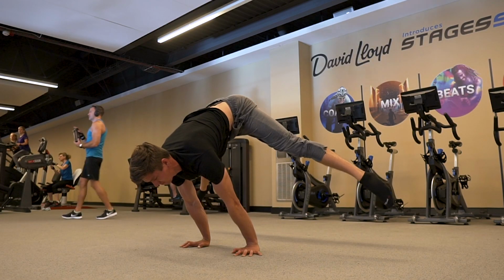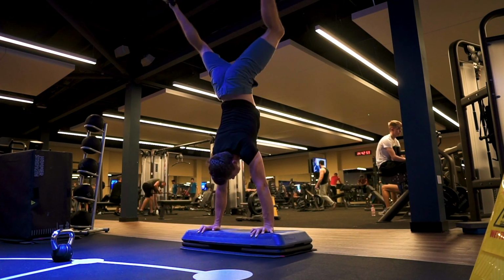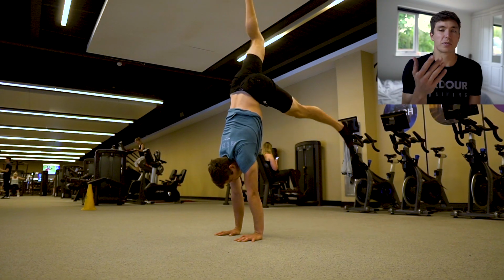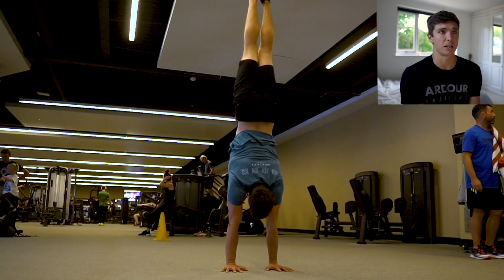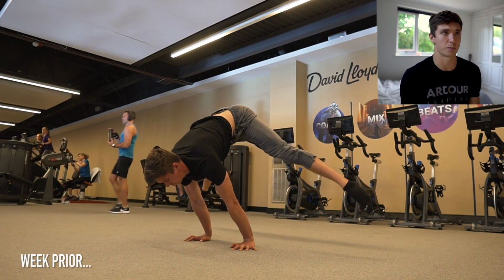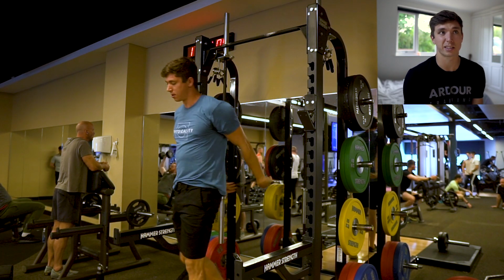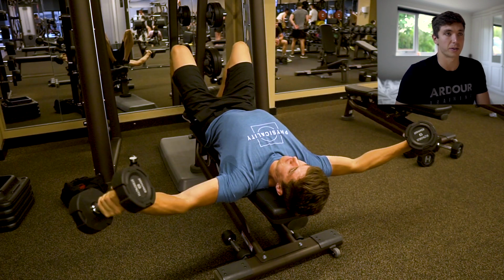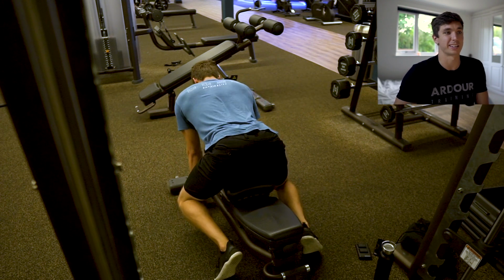Intelligent Planche Training | Training Vlog 13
This video shares an update of the current strength training and working towards calisthenics skills such as the planche and front lever.